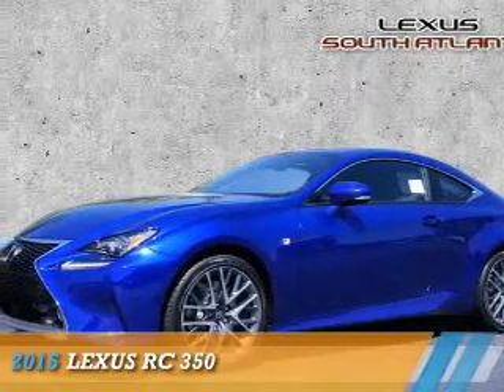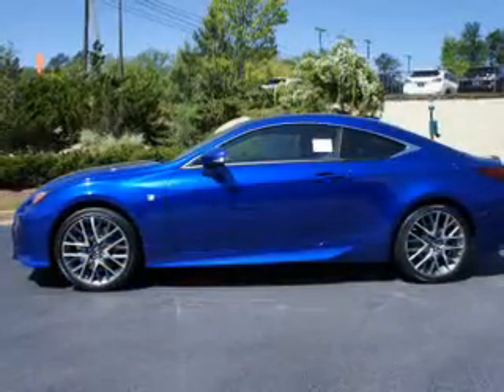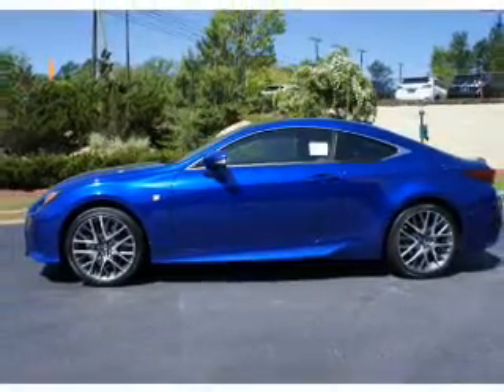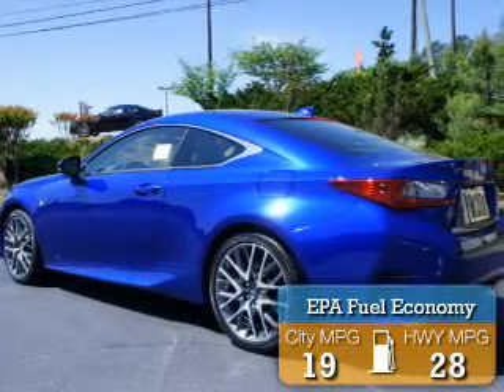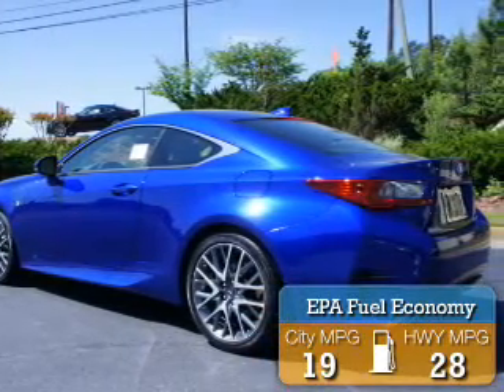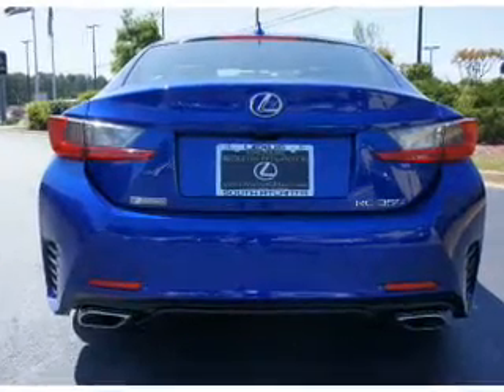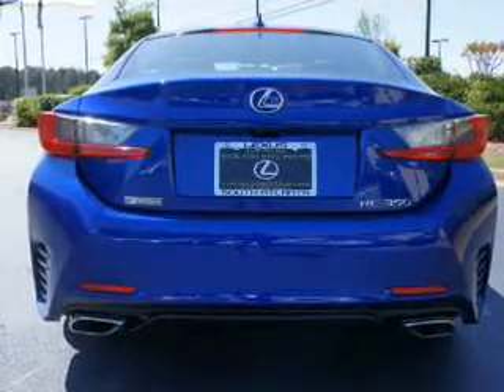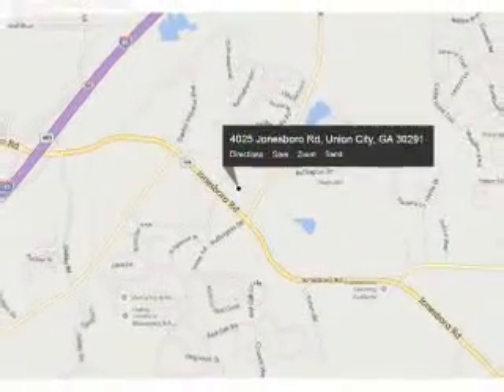2015 Lexus RC 350 50748 - Union City GA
Year: 2015
Make: Lexus
Model: RC 350
Trim:
Engine: 3.5 liter 6 cylinder
Transmission: Shiftable Automatic
Color: Blue Mica
Mileage: 7
Address:
4025 Jonesboro RoadUnion City, GA 30291
VIN:JTHHE5BC6F5005819